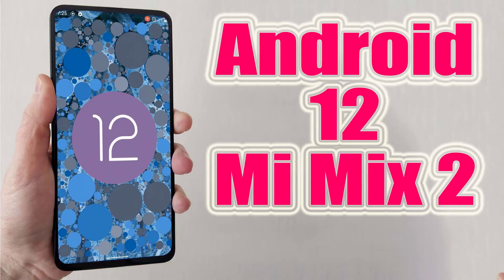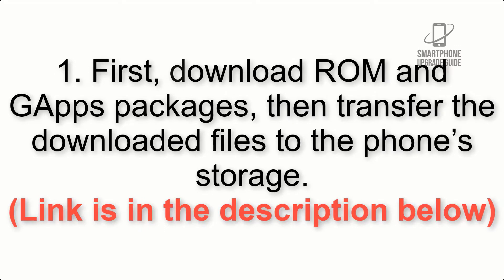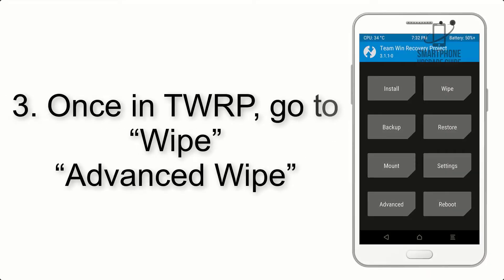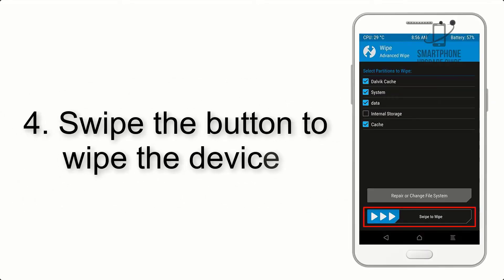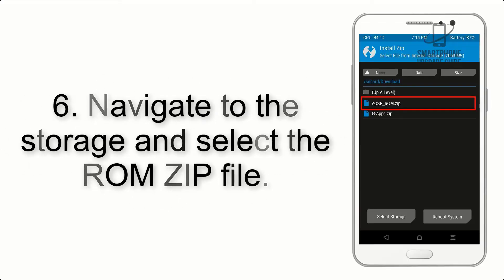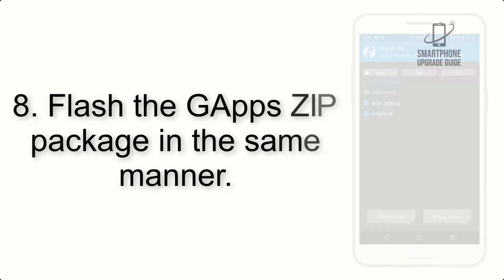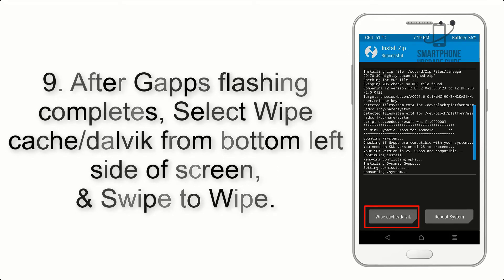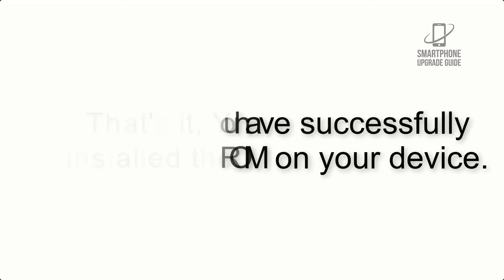Install Android 12 on Mi Mix 2 (AOSP ROM) - How to Guide!